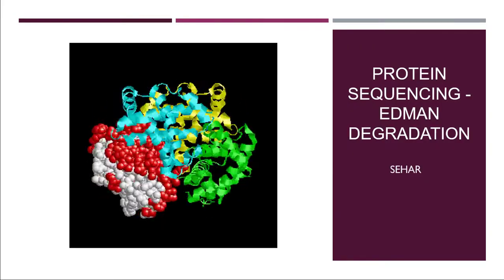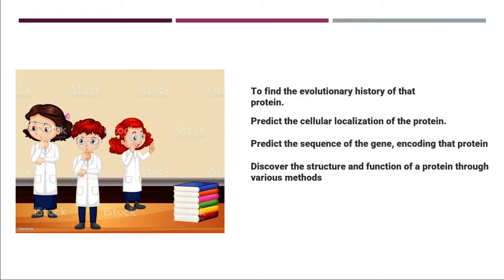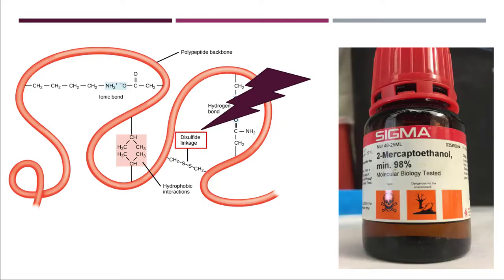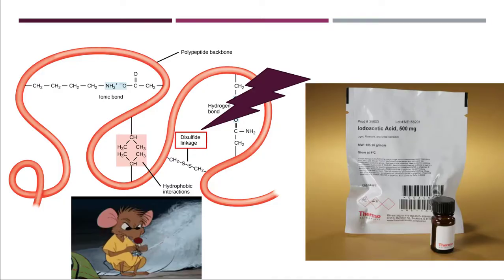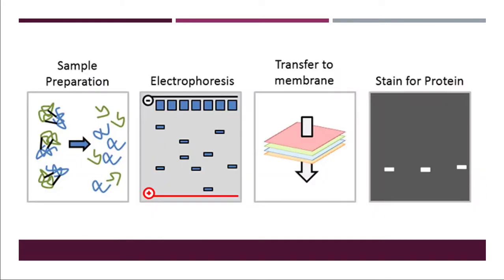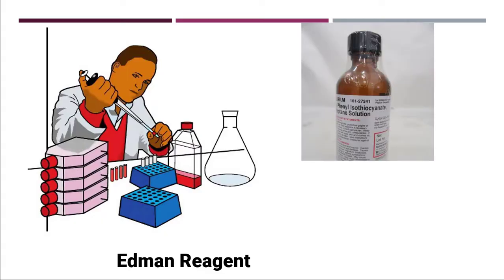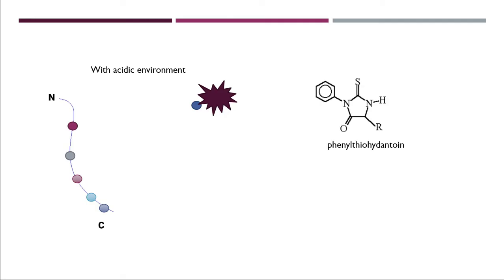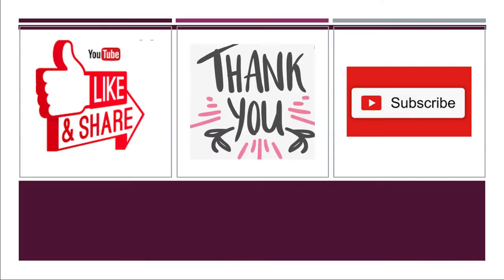Protein Sequencing - Edman Degradation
This Video Explains Protein Sequencing - Edman Degradation.